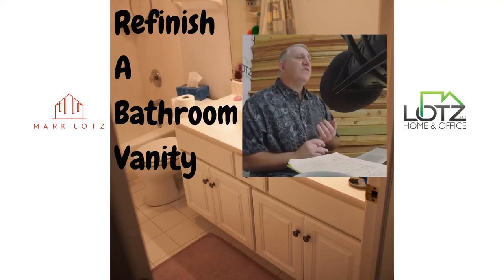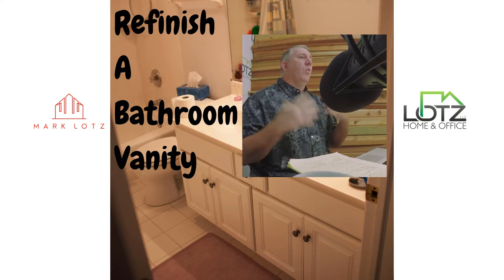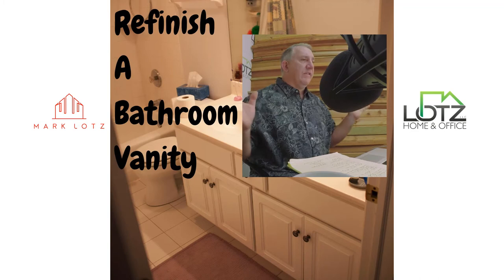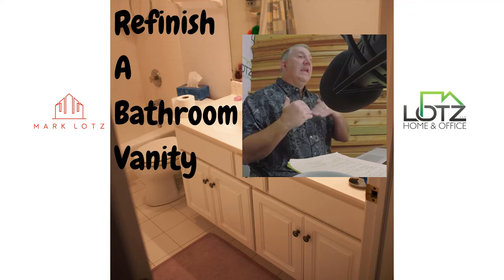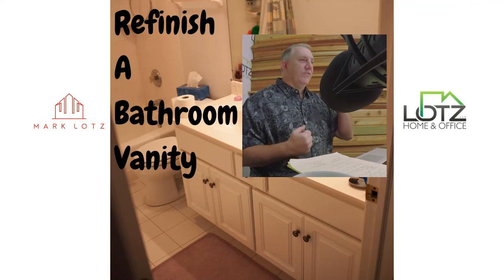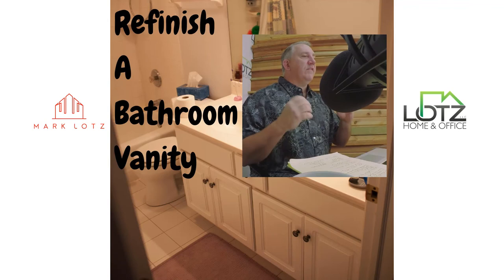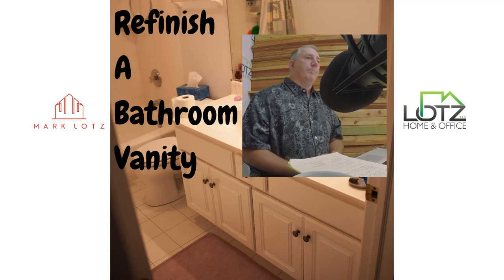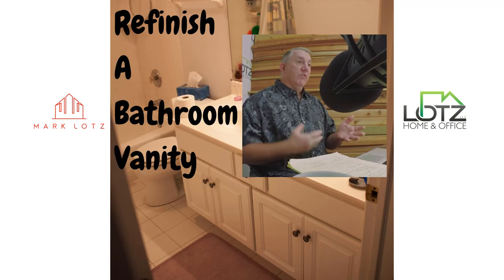Small Budget Bathroom Remodel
You really do not have to break the bank when remodeling your bathroom. Let’s go over just a few ideas to revive specified parts of your bathroom to help make it updated, with a cost-effective approach in mind. Painting is without a doubt one of the very best cost efficient remedies as an alternative of putting in a whole new vanity. Upgrading hinges in addition to door handles can really update the overall look of the bathroom vanity also. Cabinet refacing is yet another possibility, nevertheless a tad more because you are switching and installing new doors. Whenever on a tighter spending plan, refinishing one's own bathroom vanity is an exceptional solution to update your area.

LOTZOFANSWERS: Small Budget Bathroom Remodel

🔴  Check out my Alexa skill!: Enable it to receive 1 minute home improvement tips every day!

Lotz of Remodeling is a sister channel to our main channel, Lotz Remodeling.  Here on Lotz of Remodeling, you'll get short 1-2 minute videos of Mark Lotz out in the field or at our TV set.  You'll get tons of free DIY advice and the on-the-spot videos - all in under 2 minutes!